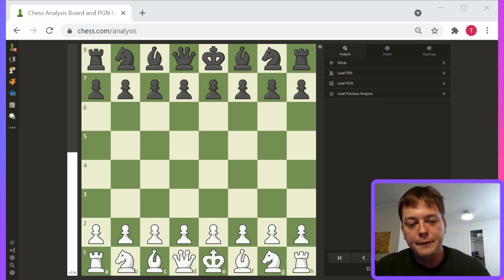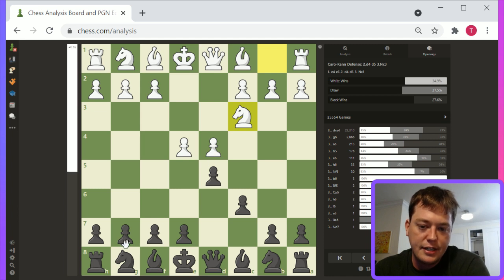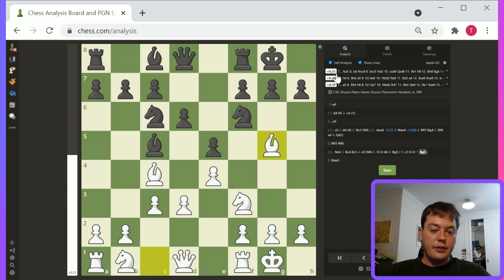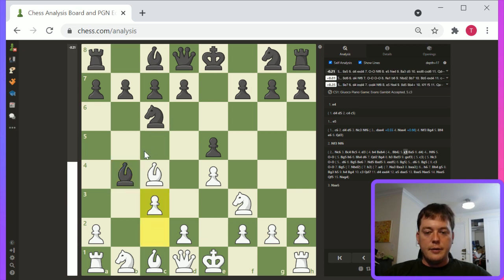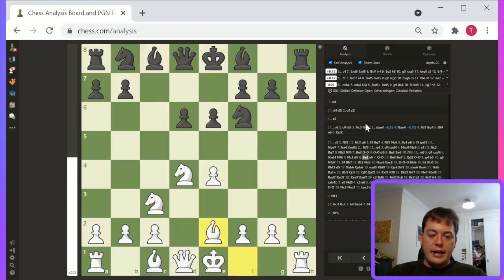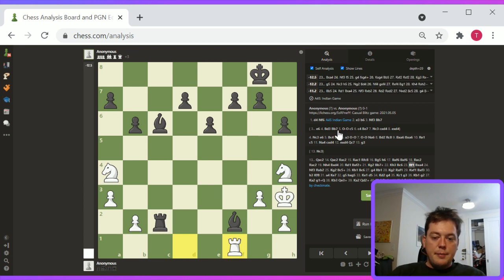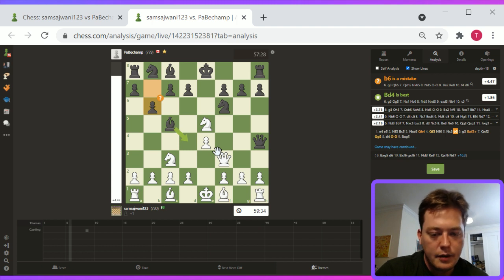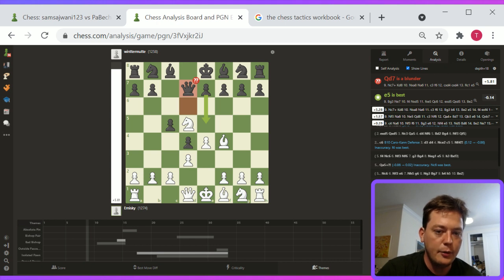May 10 Evening - Free Master-Level Lessons / Game Review with Life Master Ted Belanoff